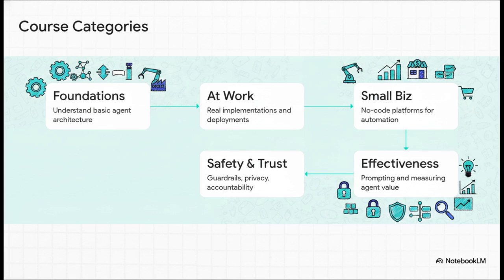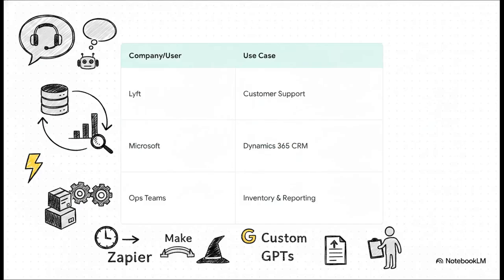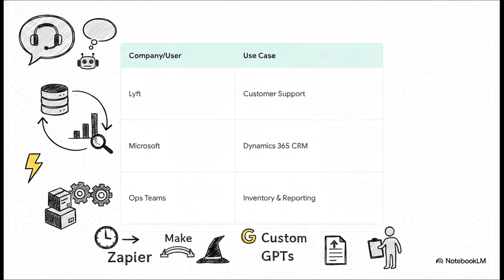AI Agents Fundamentals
Welcome to AI Agents Fundamentals, a free, comprehensive course designed by the AI Bridge Foundation to help you move past the marketing hype and understand the actual technology reshaping the modern workforce
. Whether you are a small business owner, a manager, or a job seeker, this course provides a business-level understanding of AI agents without requiring any coding or technical prerequisites
In this course, you will explore ten essential topics across five key categories:
Agent Foundations: Learn the difference between a chatbot and an agent, and understand the fundamental architecture of goals, reasoning, and the agent loop
Agents at Work: See real-world implementations from companies like Lyft and Microsoft, moving beyond hypothetical futures to actual deployment
Agents for Small Business: Discover how to use no-code platforms like Zapier, Make, and Custom GPTs to identify and automate workflows safely
Using Agents Effectively: Learn how to manage AI agents, prompt them for goals and constraints, and evaluate their actual value
Agent Safety & Trust: Gain an honest perspective on risks, from Air Canada's chatbot fabrication to critical database errors, and learn how to implement guardrails and accountability
Unlike traditional lectures, this course is conversational and led by Ari, an AI tutor who adapts to your current level of knowledge
. It takes roughly ten hours to complete, and you can learn at your own pace on any device
The AI Bridge Foundation is a nonprofit dedicated to providing accessible, evidence-based education built on frameworks from the NIST, DeepLearning.AI, and Anthropic
. Start your journey today—the course is completely free forever